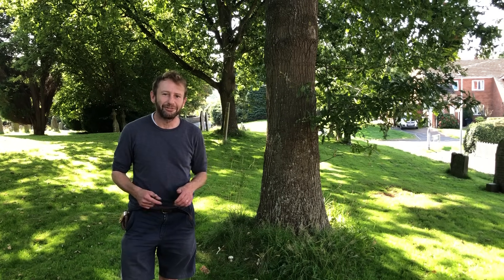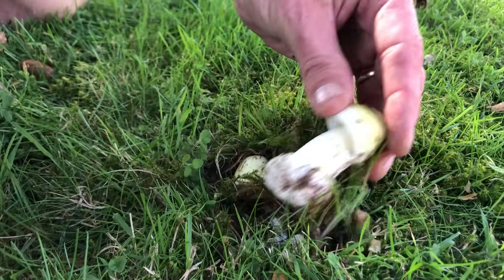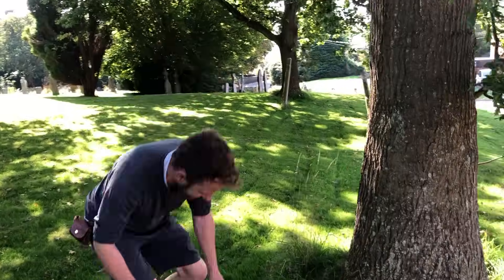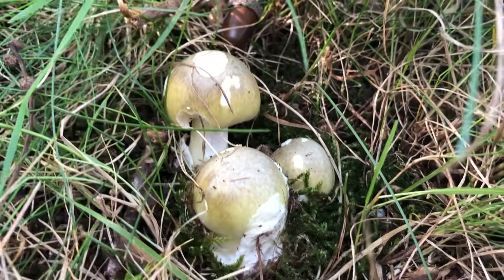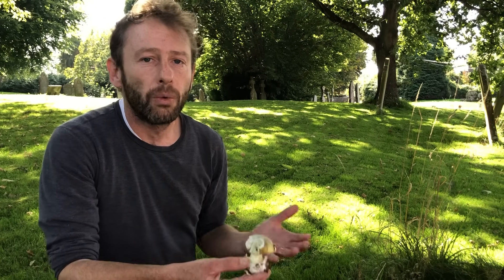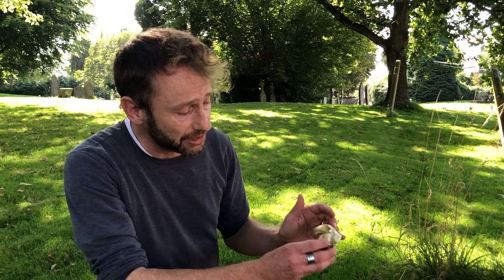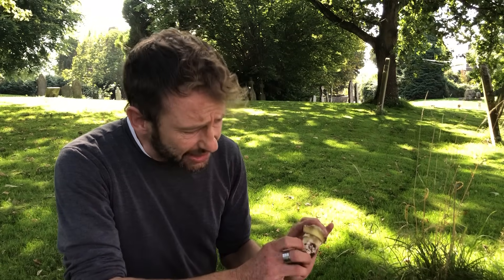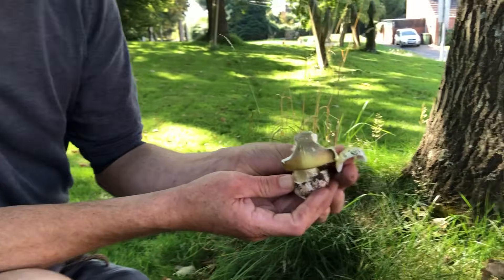Identifying the Deathcap. Amanita phalloides